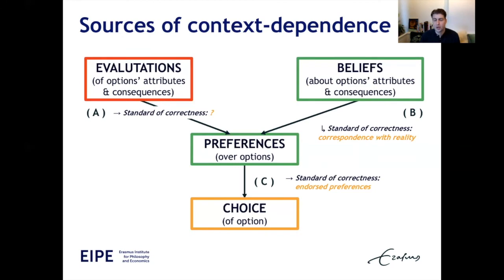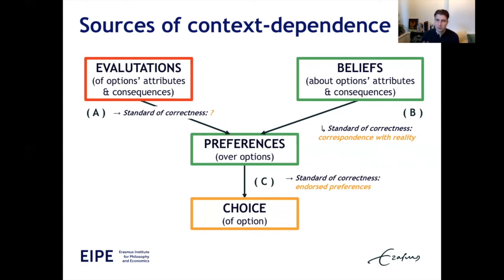Måns Abrahamson 2021 Uncontroversial Preference Purification in Behavioural Welfare Economics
This video presentation was submitted and accepted to be part of the first Philosophy & Economics Conference in Vienna from September 30th to October 1st, 202. Under the title "Responsibility and Cooperation in Times of Uncertainty", we want to create a platform for students at the intersection of economics and philosophy (especially Master and PhD) to present and discuss their work.